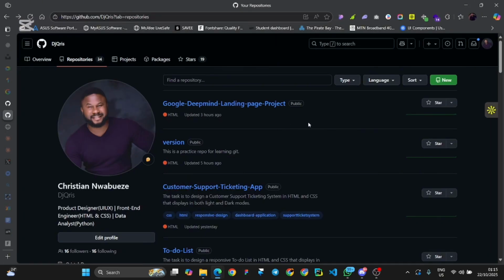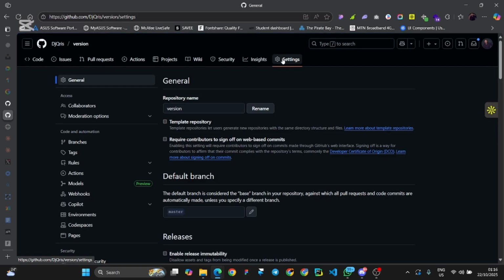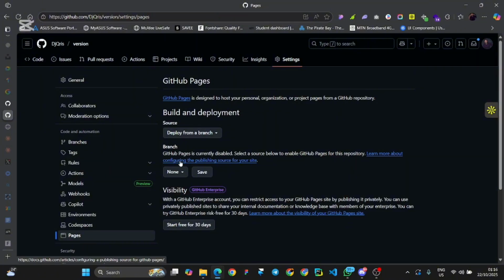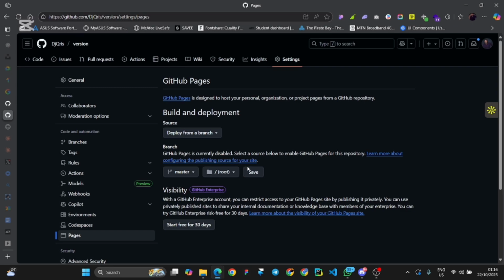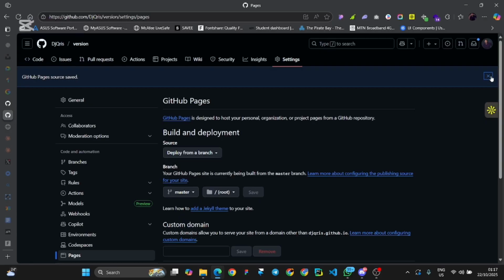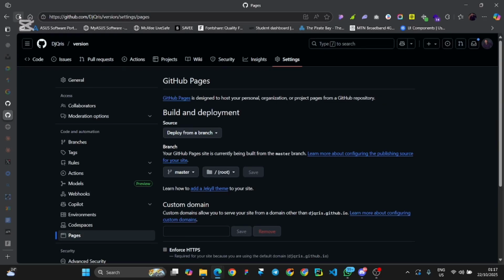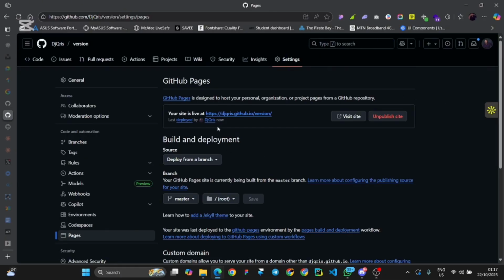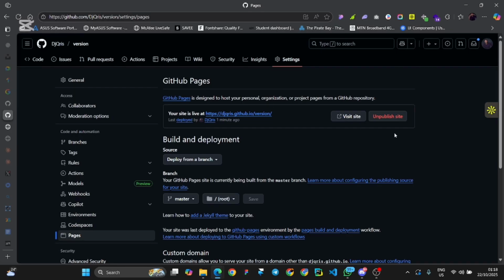Tutorial - Deploy your code to the web from GitHub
Simple steps on how you can deploy your code from GitHub to the web.